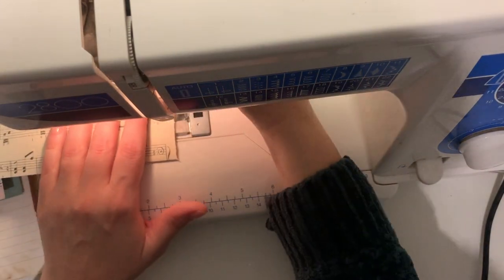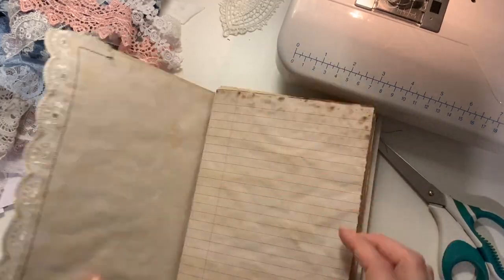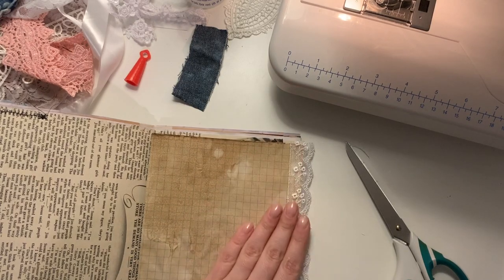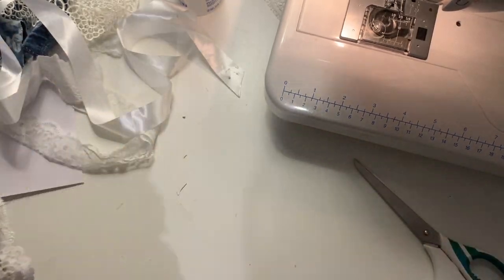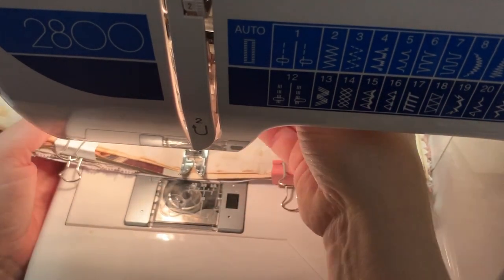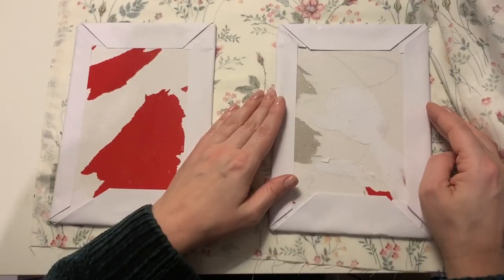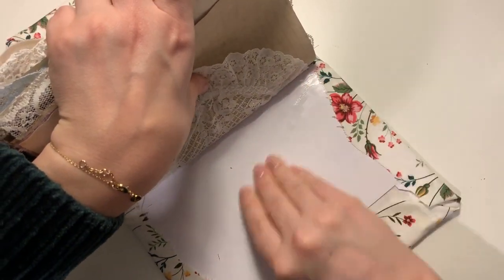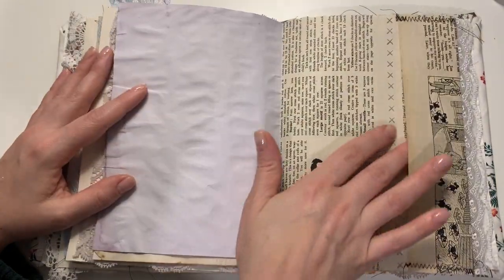Making a junk journal-binding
Hi all,
I have put my junk journal together now and am very excited to be using it.

Thank you for watcing as always and I'll speak to you all again soon, Lindsey x